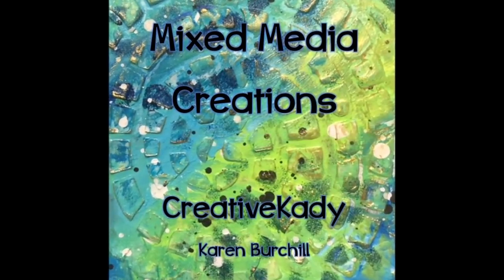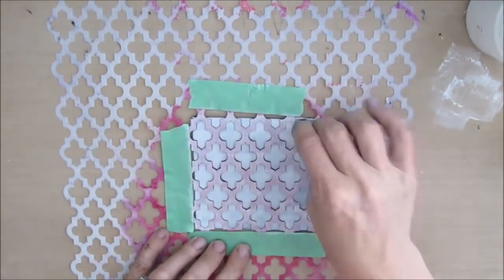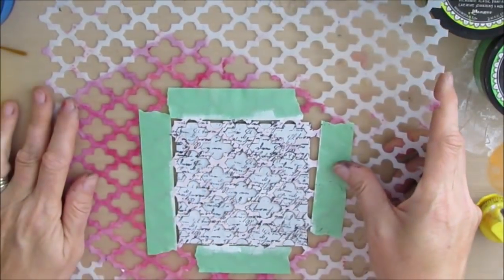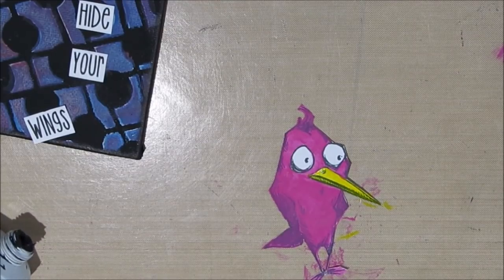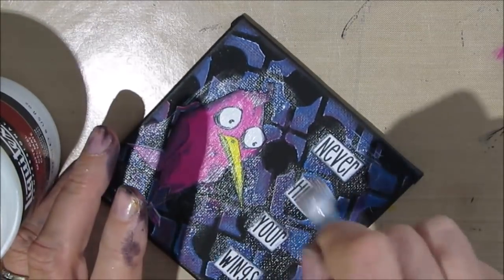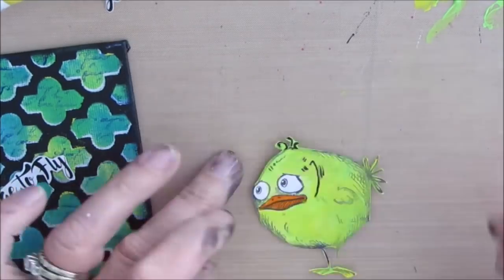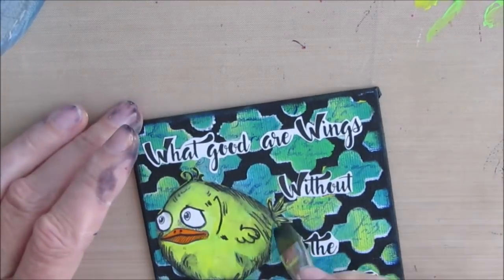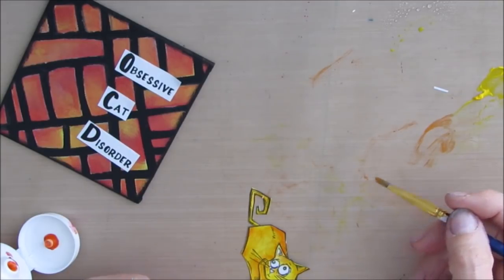Mixed Media Tutorial- Crazy Birds and Crazy Cats- Reversing Stencil Technique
Create colorful and bold background using the reversing the stencil technique. Top off the background using Tim Holtz' Crazy Birds and Crazy Cats stamps. Makes a great canvas but could be done as a card, ATC or a full size art journal page.

Canvas Board 5x7
Canvas Board 4X4
Canvas Board 6X6
TCW Quadrafoil stencil
TCW Connected Dots stencil
Script stamp
Dylusions Diamond In the Rough
Crazy Birds
Crazy Cats

Magnetic Sheets